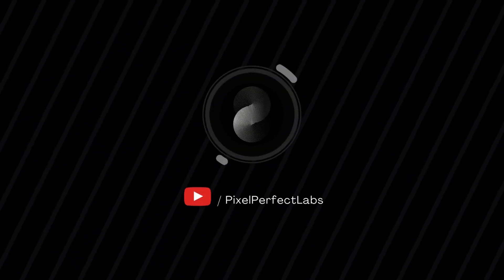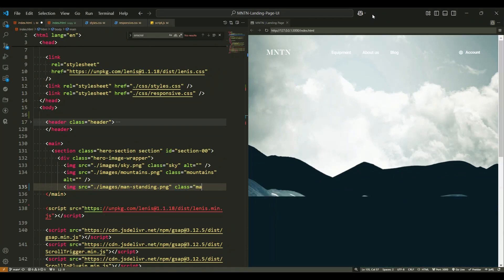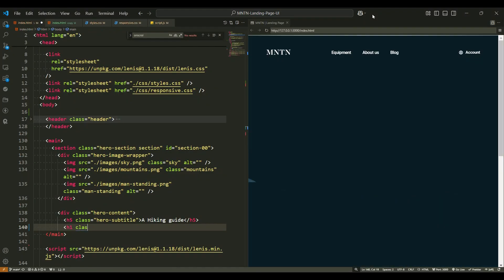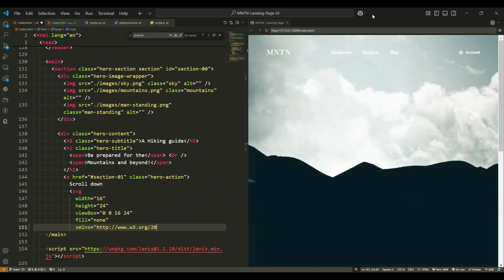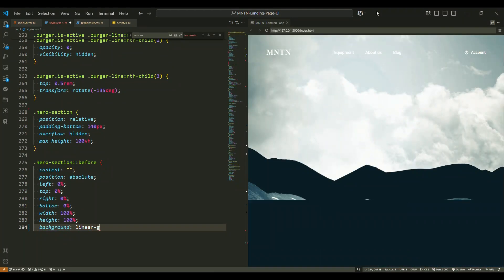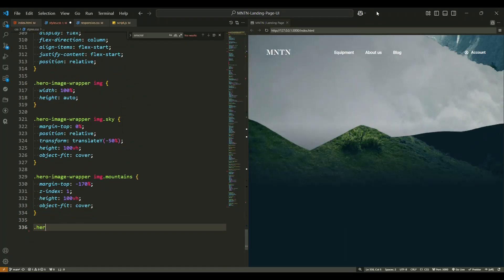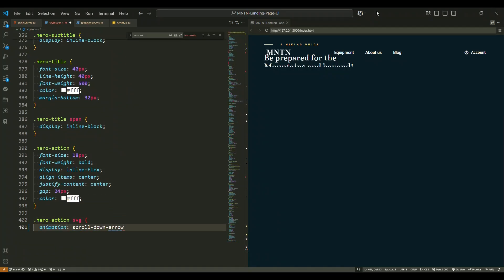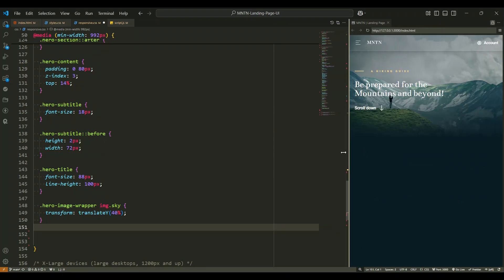Responsive Hero Section - Modern Web Design Tutorial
Learn how to create a stunning and responsive Hero section using just HTML and CSS!
In this step-by-step tutorial, we’ll design a visually appealing Hero section perfect for any modern website. This video is part of the 'MNTN | Landing Page' playlist, where we build a smooth, fully responsive landing page using GSAP ScrollTrigger and Lenis libraries.